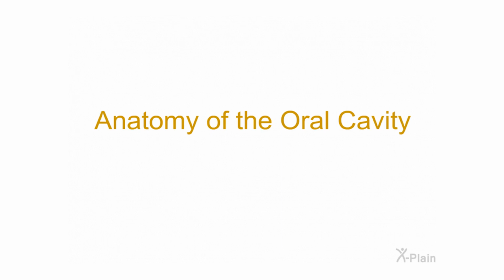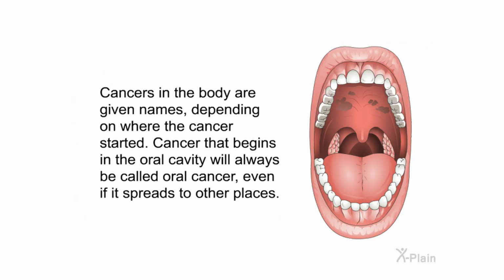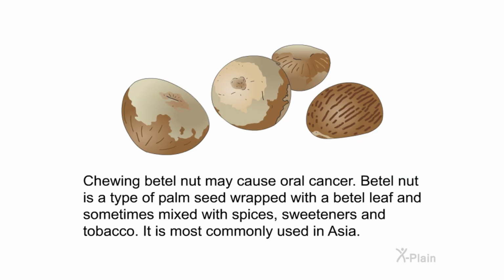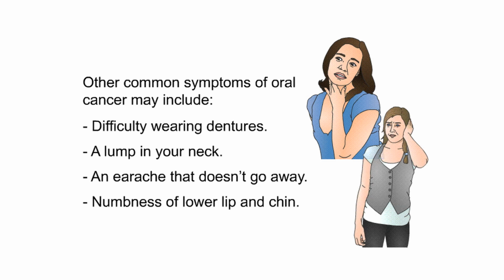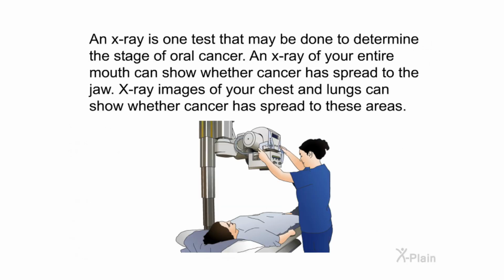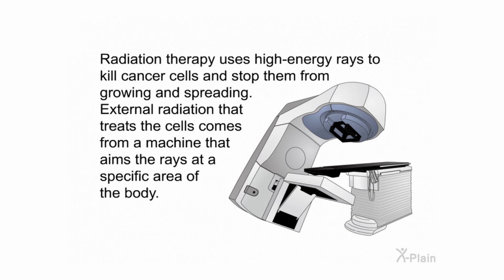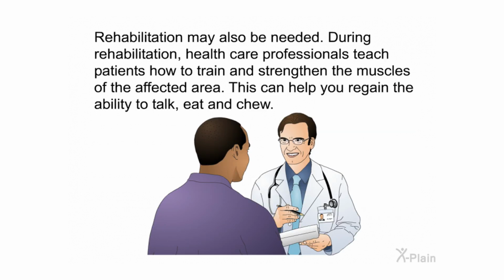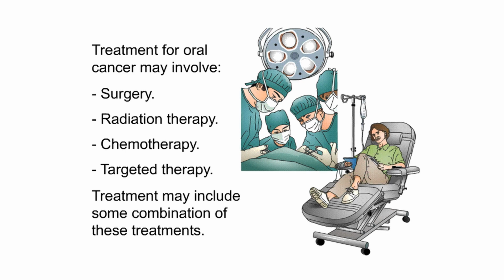Oral Cancer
This program explains oral cancer. The program includes the following sections: what is oral cancer, what is the anatomy of the oral cavity, what are risk factors for oral cancer, what are symptoms of oral cancer, how is oral cancer diagnose, what is staging for oral cancer, and what are treatment and supportive care options for oral cancer.

Sections:
00:00 - Start
00:32 - Introduction
01:17 - Anatomy
02:10 - Oral Cancer
03:51 - Risk Factors
06:12 - Symptoms
07:26 - Diagnosis
09:11 - Staging
11:00 - Treatment
14:16 - Summary
16:06 - End

ocfw0102 Oral Cancer